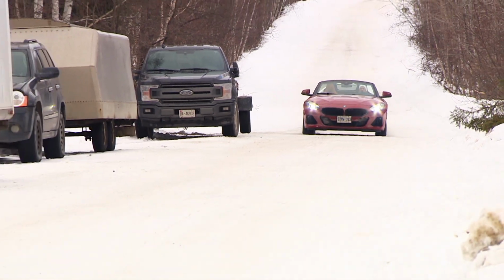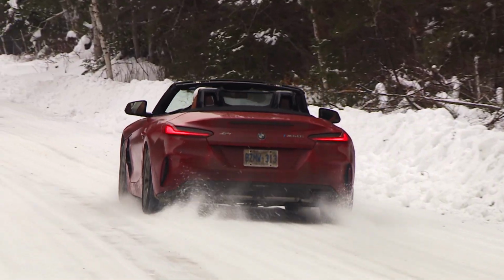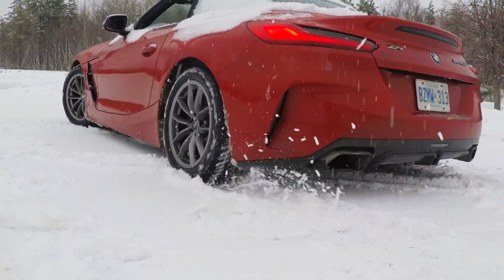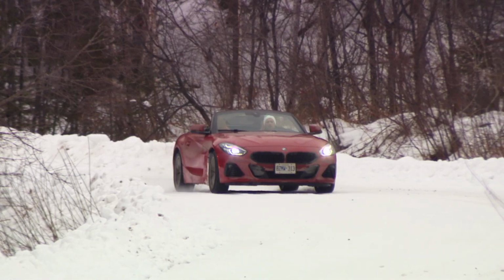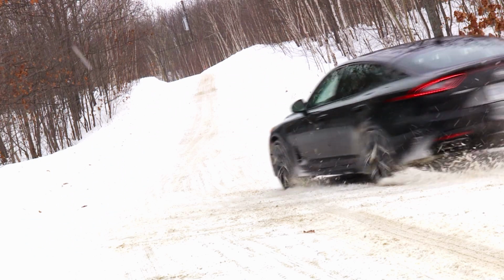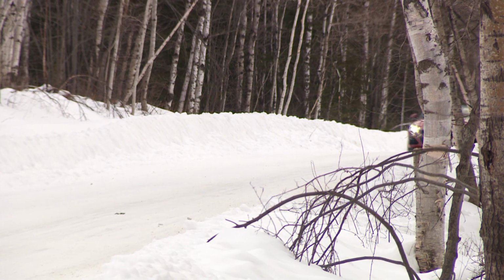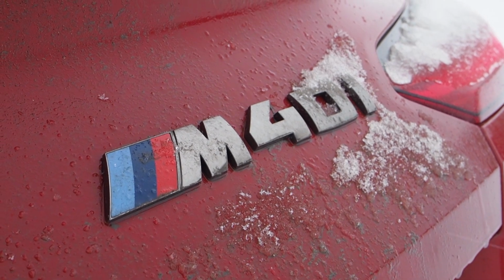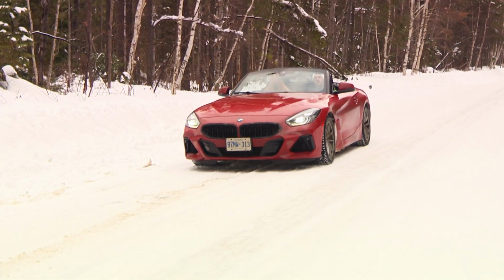Here's How Today's Sports Cars Handle in the Snow (Watch the GRIP!)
Here's a look at how  sports cars like the 2020 BMW Z4 M40i, Kia Stinger GT, Porsche Cayman and others perform in winter driving, and how some of their high-performance features make them even better for use in the snow.

Remember: rear-wheel drive can be beautiful in the winter (provided you've got proper tires for the job). Here's a highlight of sports cars in action on the snow-covered backroads of Northern Ontario.